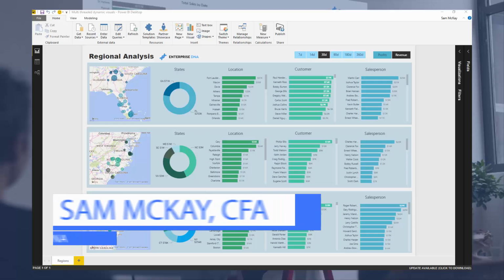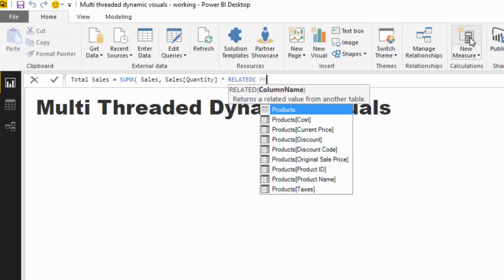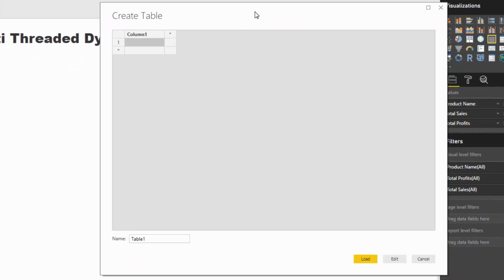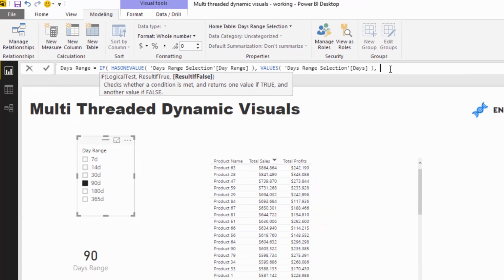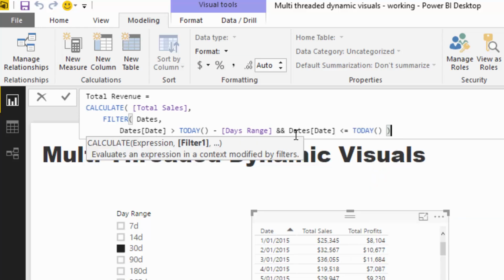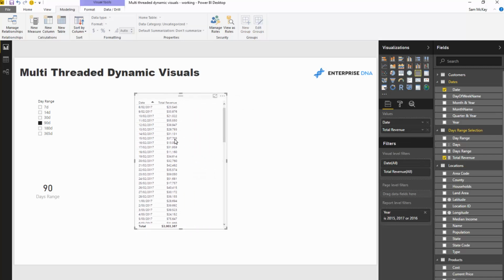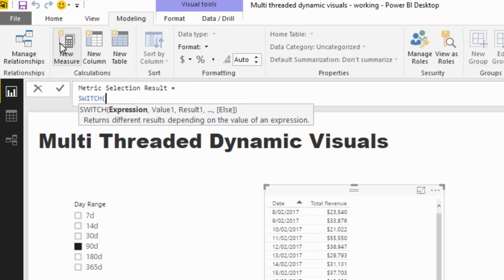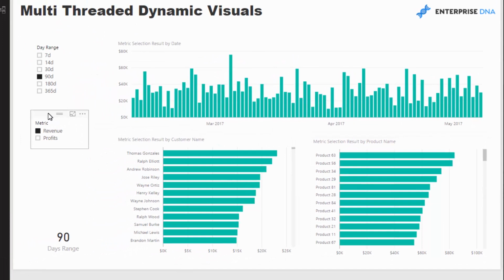Multi Threaded Dynamic Visuals in Power BI - Advanced Power BI & DAX Techniques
Learn all the advanced steps required to implement multi-threaded dynamic visuals in Power BI. Seriously amazing technique that opens up a world of analysis and reporting options

Video Details
0:13 - Introduction
1:50 - The Data Model Structure
2:42 - Working Out The Core Measures
5:14 - How To Create Dynamic Visuals
5:56 - Creating A Supporting Table
7:59 - Working Out The Day Range Selection
9:51 - Working Out The Calculation To Show Date Range Selected
13:13 - A Bit Of Context Transition
14:30 - Creating A Multi-Threaded Dynamic Visual
14:59 - Creating The Metric Selected Table
17:14 - Creating The Master Calculation
18:46 - Using The Master Calculation With Any Dimension
19:58 - Conclusion

Related Links
How To Create A Dynamic Power BI Report
Data Visualization Technique In Power BI – Multi Measure Dynamic Visuals
Using Filter Fields & Visual Interactions To Create Compelling Visualizations In Power BI

How Can I Retrieve A Value From A Virtual Table And Place In Each Row Of Report